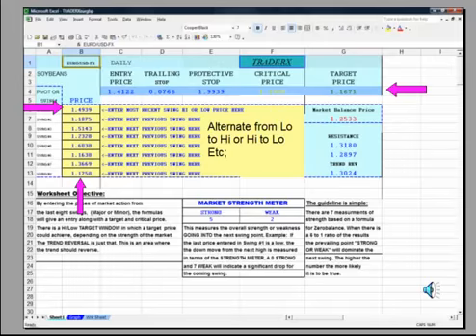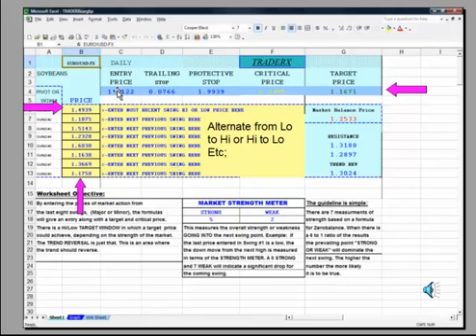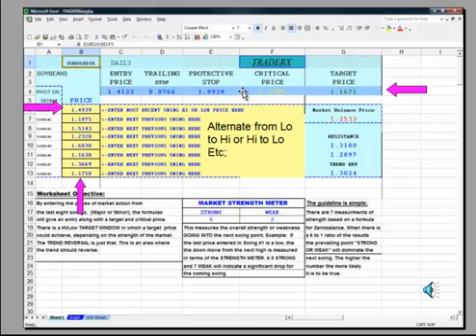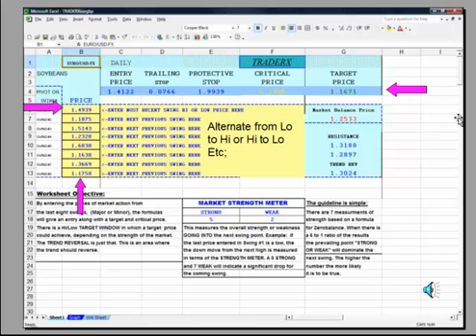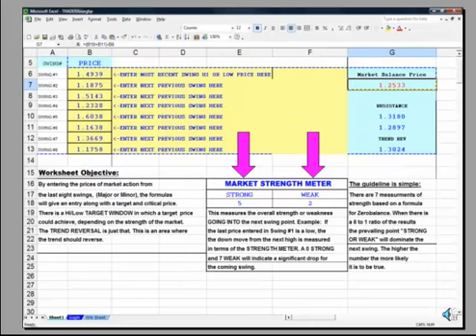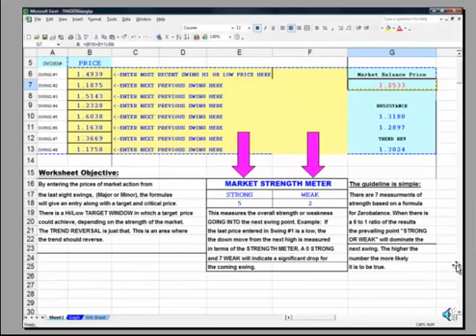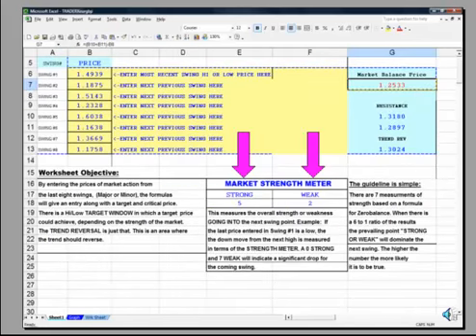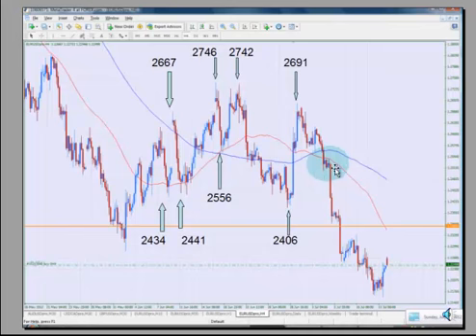Gann Trader x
An Excel Worksheet that Analyzes Market Swings and Produces Buy/Sell numbers along with stops and trailing stop numbers.